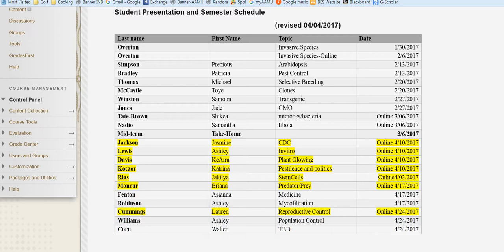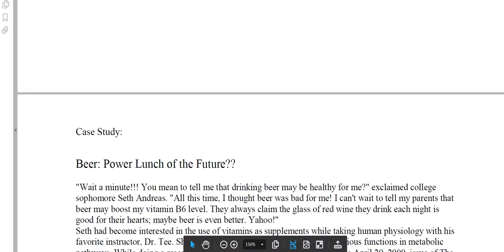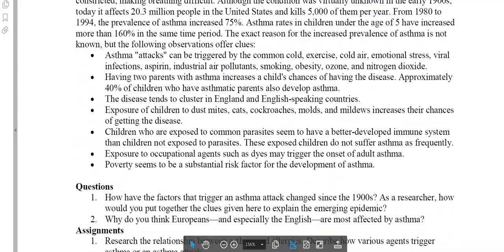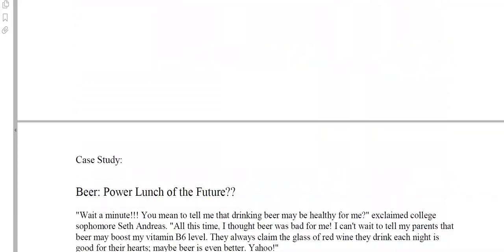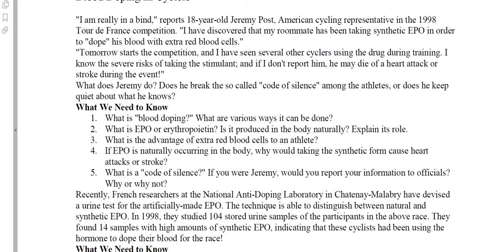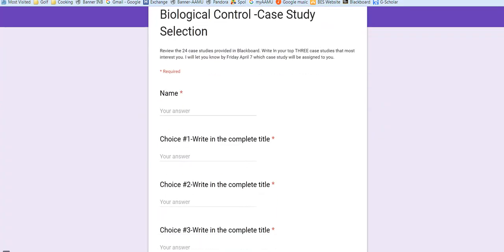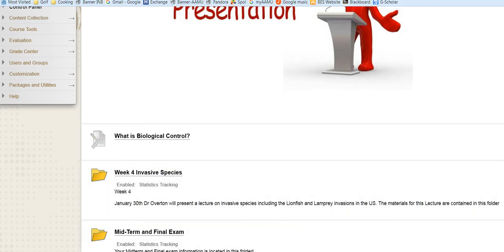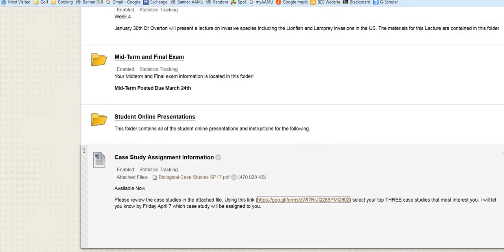Biological Case Study Information